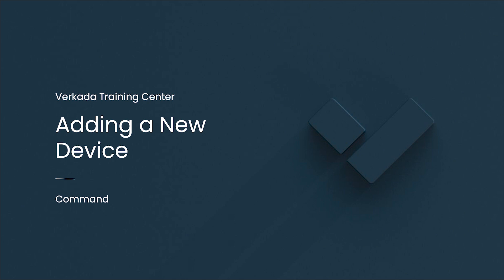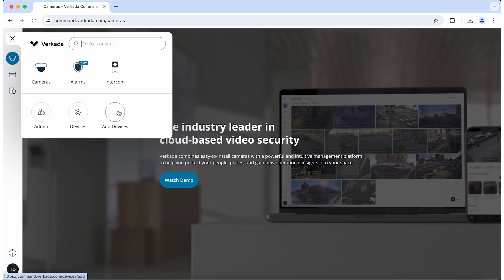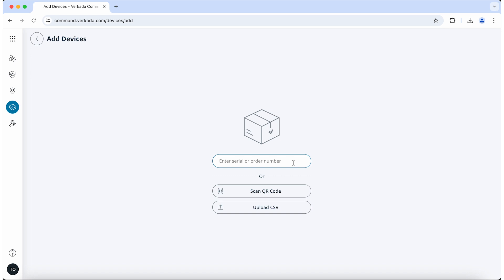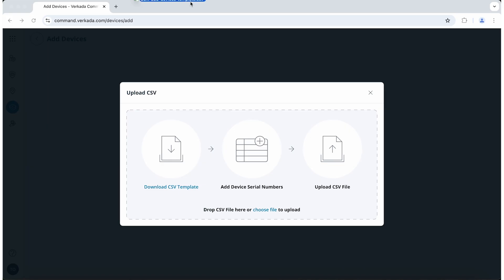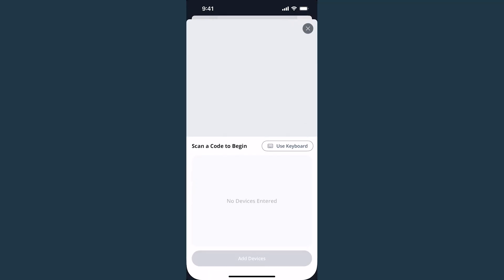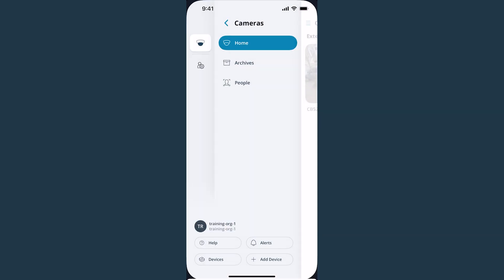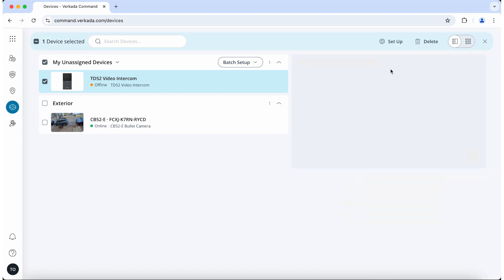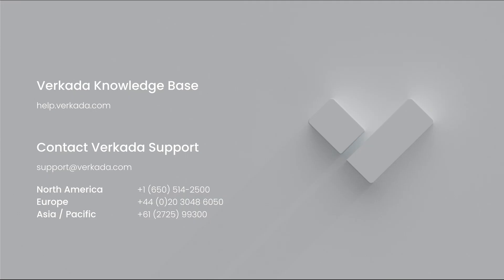Verkada Command | Adding a New Device (Command Admin)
This video covers how to add devices to Command via order number, serial number, QR code, or CSV, as well as assigning new devices to a site.

00:00 - Intro
00:13 - Adding a device via order number, serial number, or QR code
00:42 - Adding a device via CSV
01:03 - Adding a device through the Command mobile app
01:31 - Assigning devices to a site